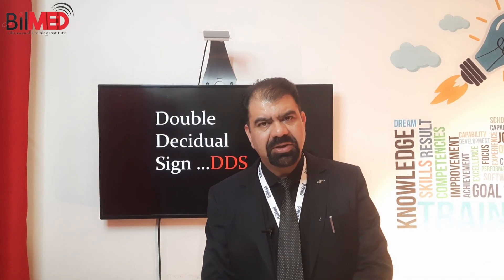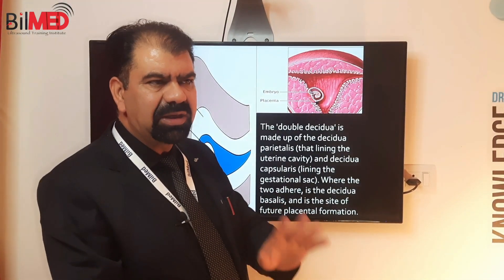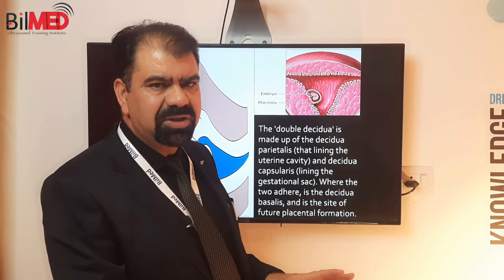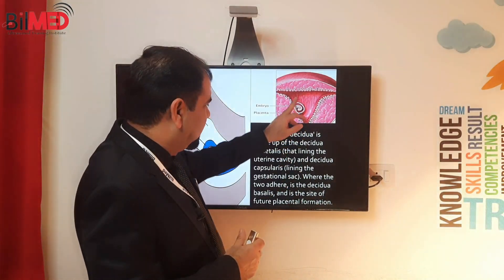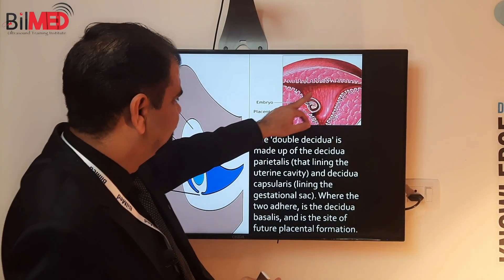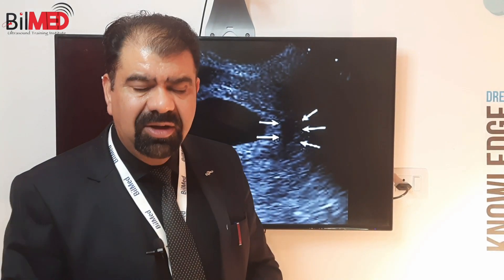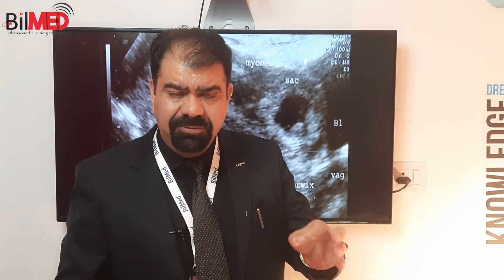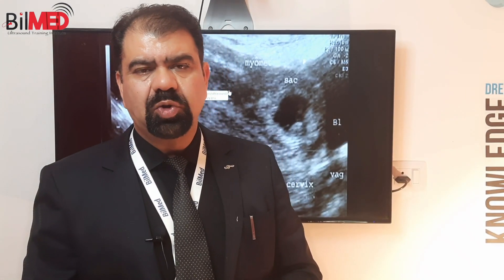DOUBLE DECIDUAL SAC SIGN | Vlogs | BilMed USG Training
The Double Decidual Sac Sign (DDSS) is a useful feature on early pregnancy ultrasound to confirm an early intrauterine pregnancy (IUP) when the yolk sac or embryo is still not visualized. It consists of the decidua parietalis (lining the uterine cavity) and decidua capsularis (lining the gestational sac) and is seen as two concentric rings surrounding an anechoic gestational sac. Where the two adhere is the decidua basalis, and is the site of future placental formation.